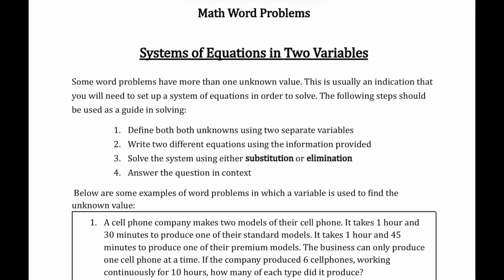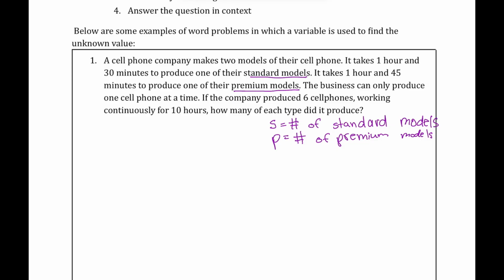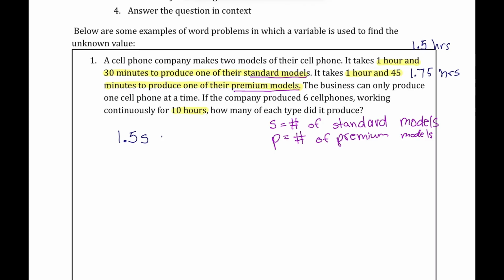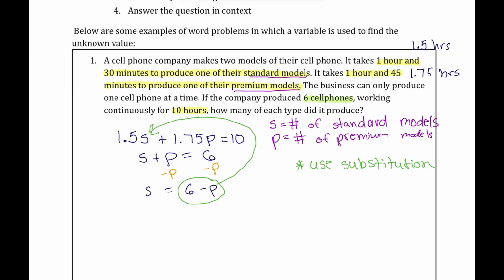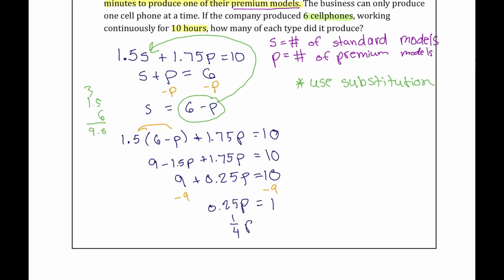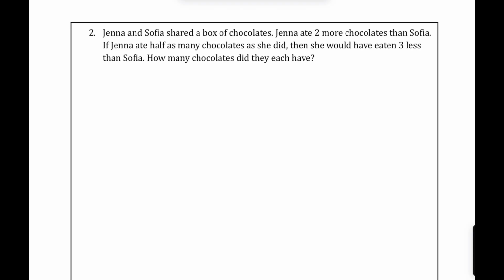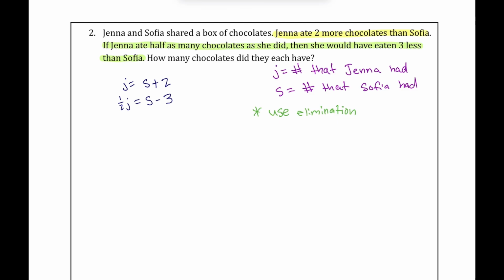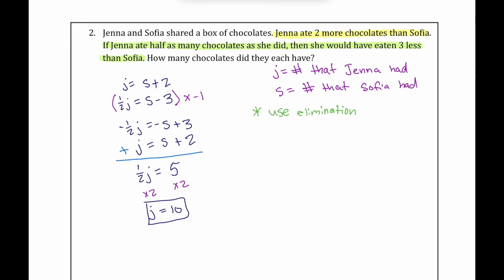Systems of Two Equations – iPREP's Basic Math Video Lessons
Learn how to tackle word problems with two unknowns, a common aptitude-test format. This video explains how to build and solve a system of equations from real scenarios.

- *Choosing Two Variables:* Define both unknown quantities clearly.
- *Writing Two Equations:* Use each condition to form an equation.
- *Substitution Method:* Replace one variable using the second equation.
- *Elimination Method:* Add/subtract equations to remove a variable.
- *Final Check:* Plug answers back into both conditions.

Build the skills to solve two-variable word problems efficiently under test pressure!